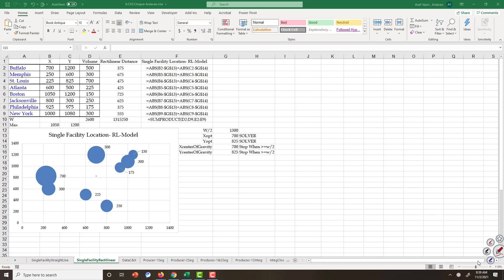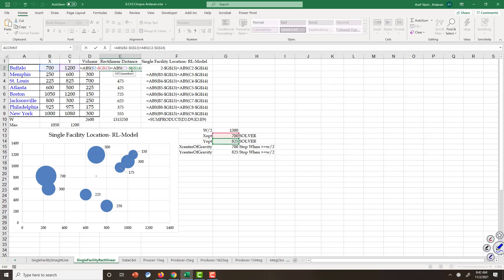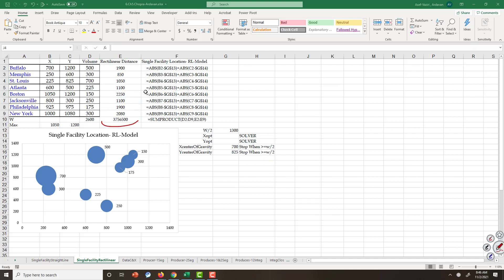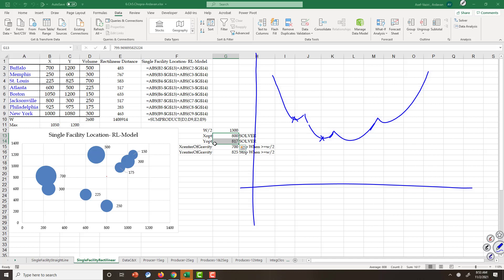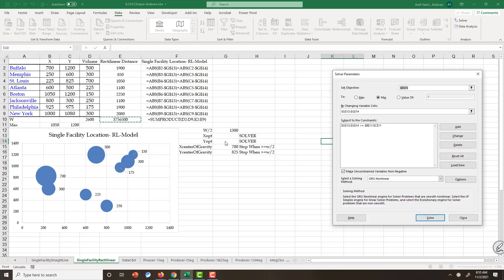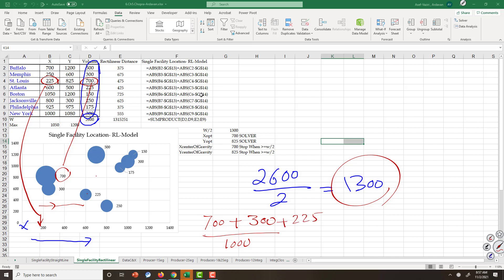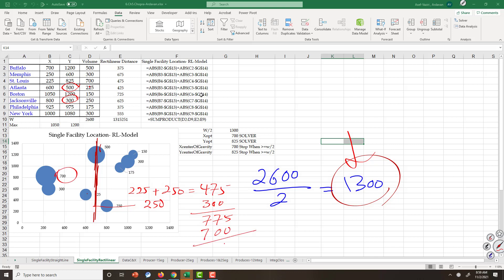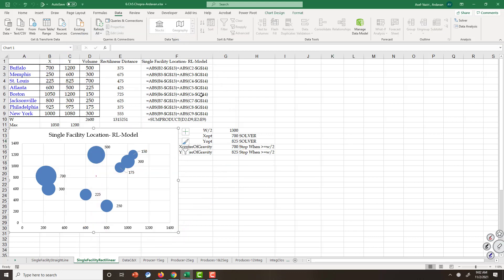SingleFacilityLocationRectiLinear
Single Facility Location Problem under rectilinear distances